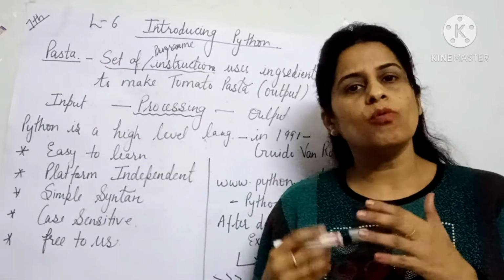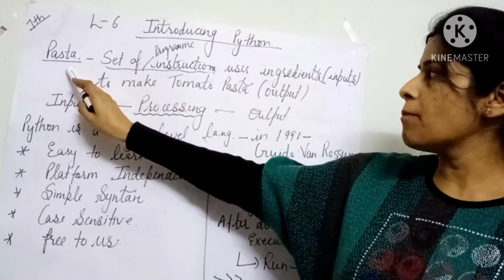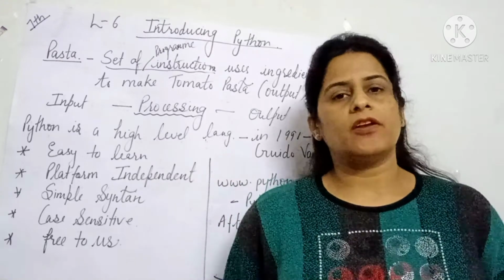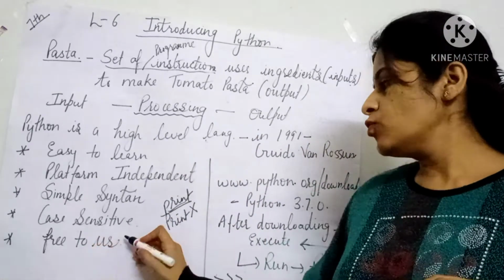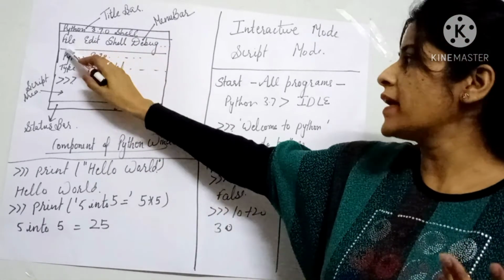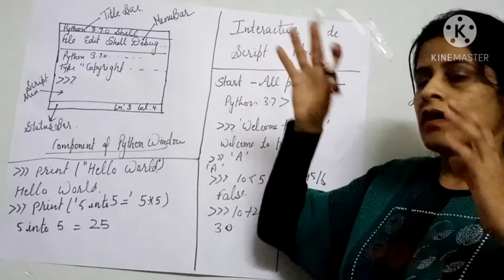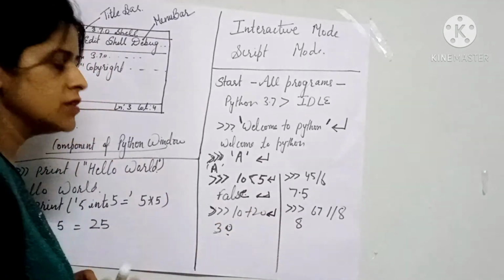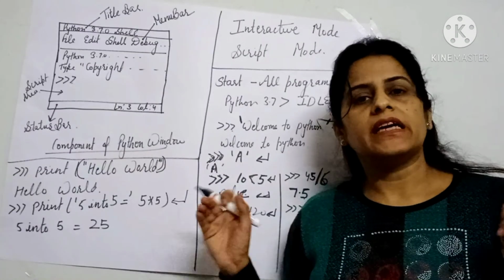Class 7/ Ch-6/Introducing Python